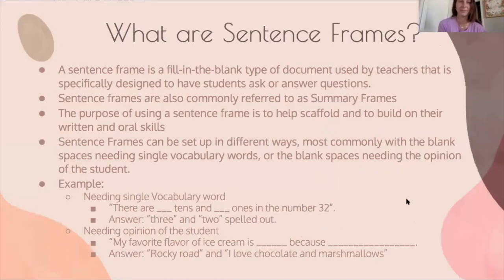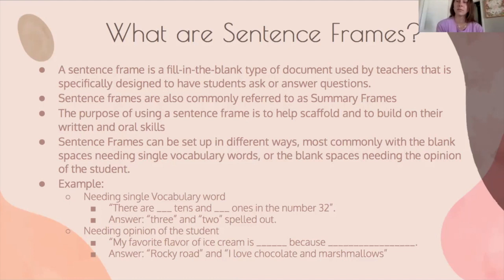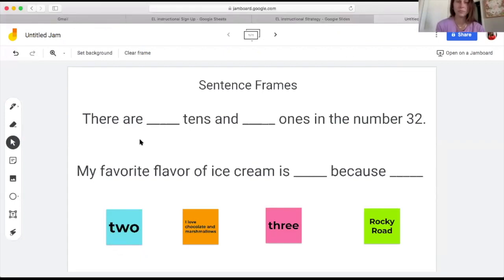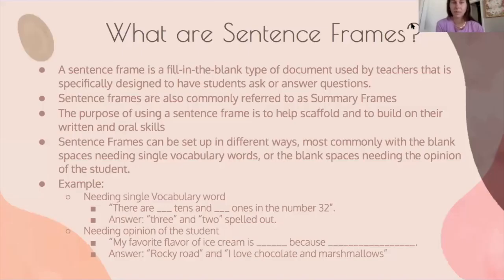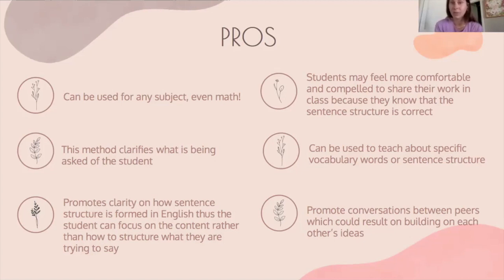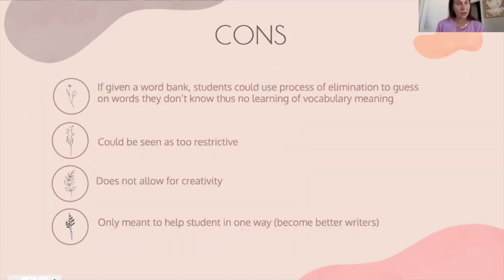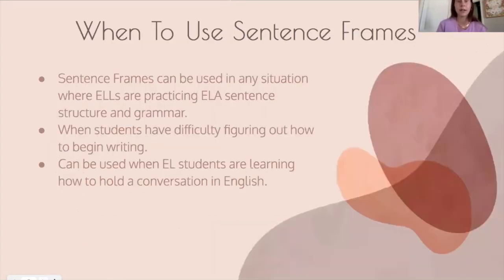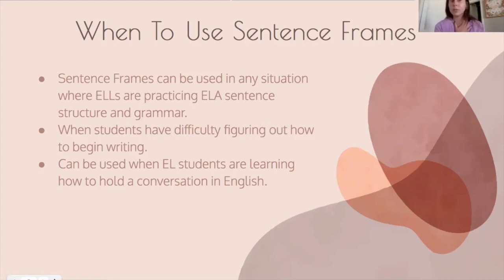My Movie 2